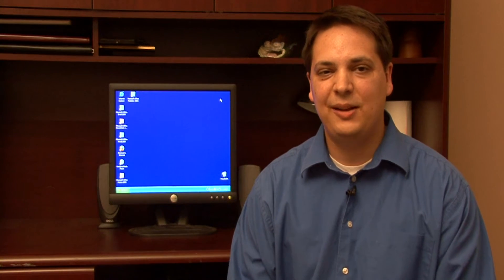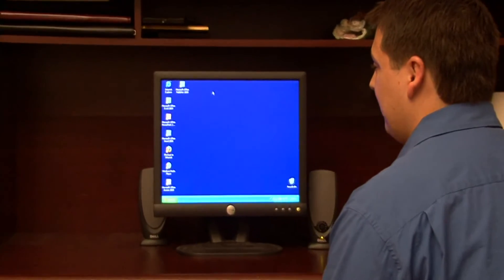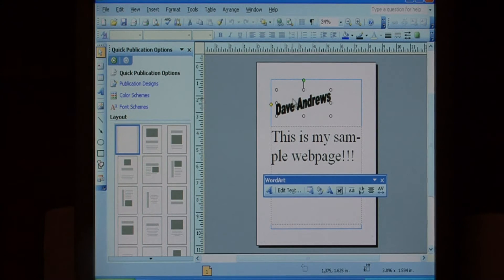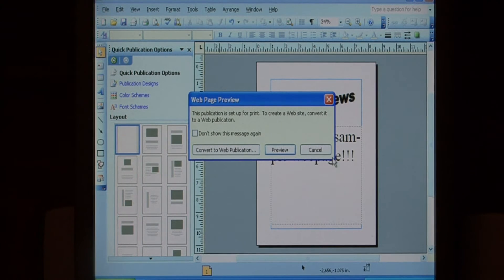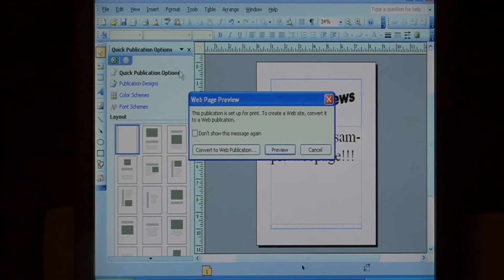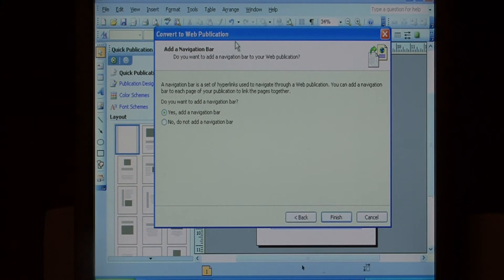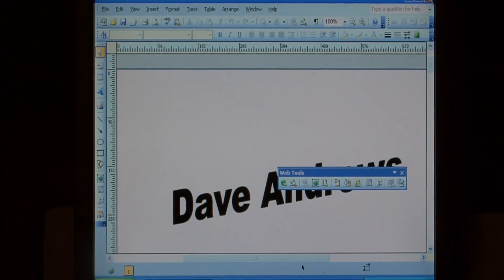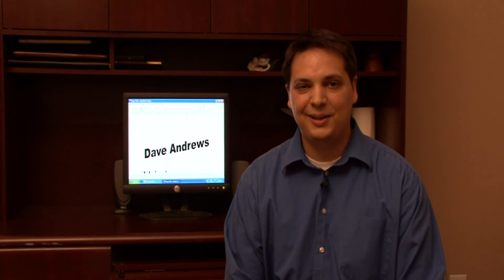Computer Skills & Shortcuts : How to Convert a Microsoft Publisher File to a Web Page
Converting a Microsoft Publisher file into a Web page allows small publications to be put on the Web and sets options for navigation bars, views, hyperlinks and more. Make a Web page with an IT specialist in this free video on computer software.